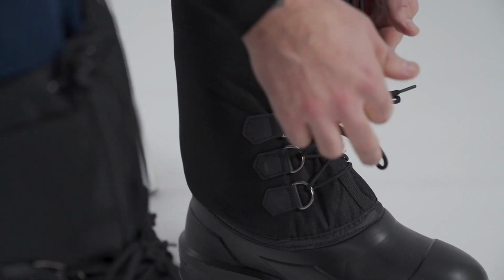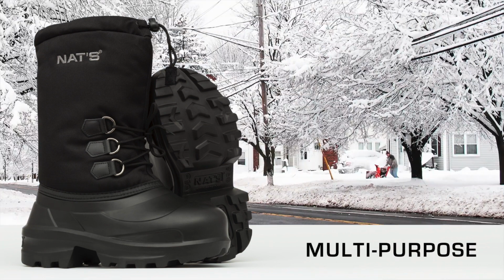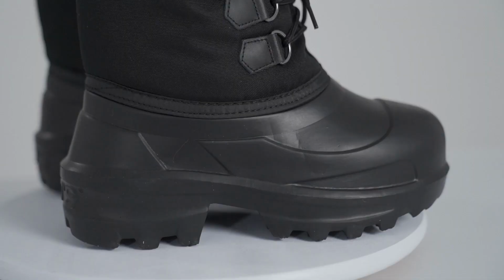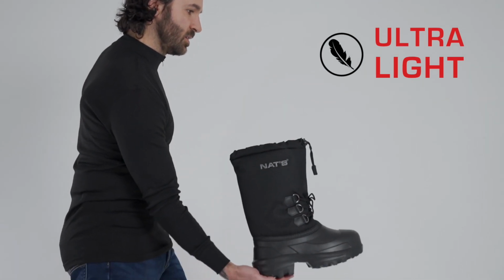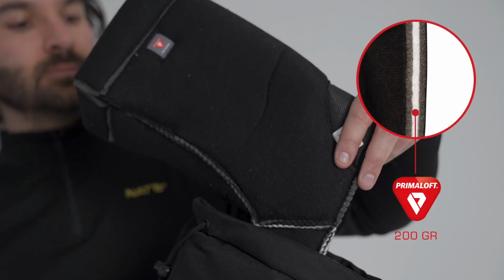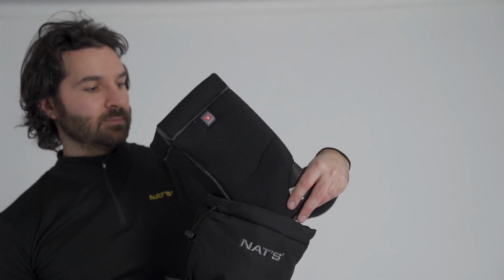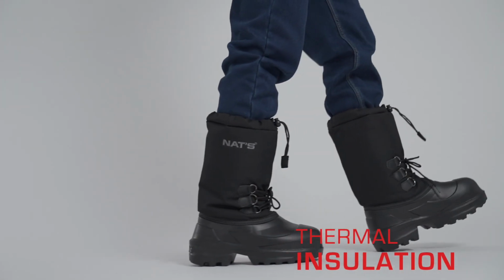Ultra light EVA snowmobile boots | NAT'S | Style R900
Winter won't know what's hit it! Our R900 snowmobile boot has already convinced several thousand hikers and remains a fearsome conqueror of extreme cold temperatures. Its solid, water resistant upper allows you to take advantage of cold days without counting the hours. Its front lacing and resealable snow collar will keep you close to comfort and far away from ongoing weather conditions. The frozen ground will beat against its uniquely blended, ultra light and efficient solid EVA bottom. Its Primaloft® 200g insulated foam liner repels moisture and keeps your feet warm and dry for hours. Treat yourself with the lightness that stands against the weight of winter!